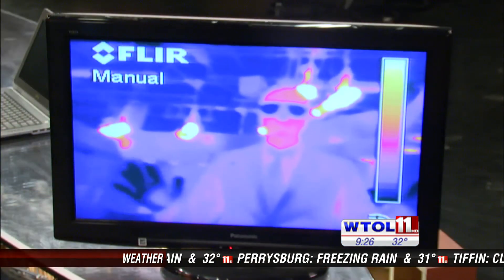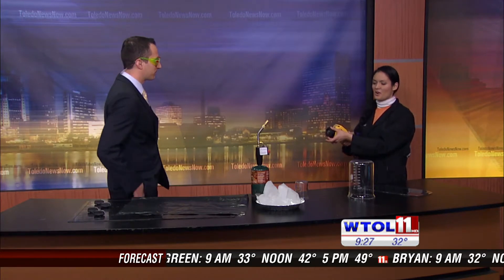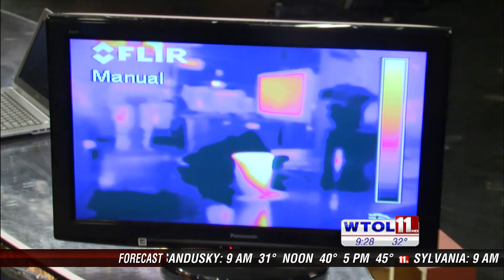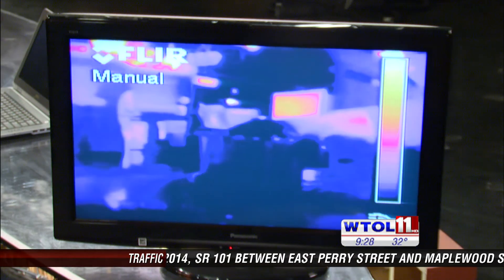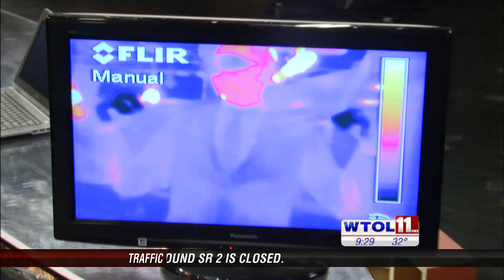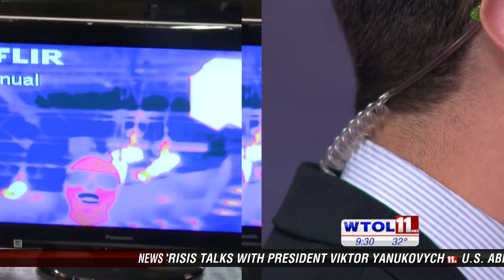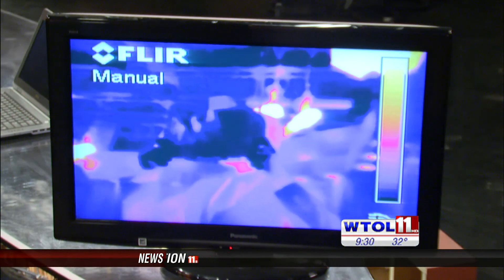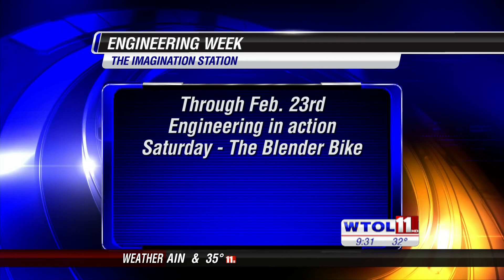Thermal Imaging Camera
Kristen from Imagination Station uses a thermal camera to show the transfer of thermal energy.